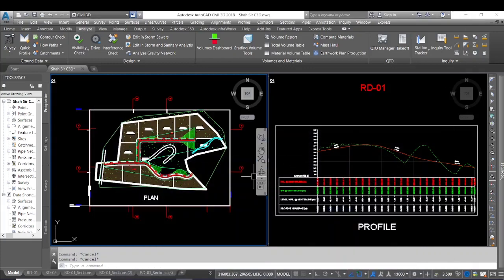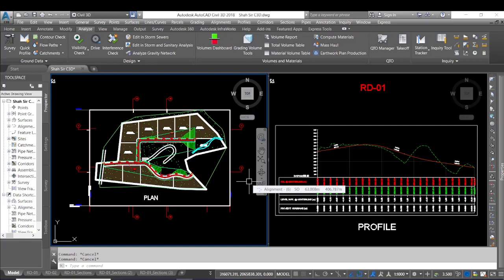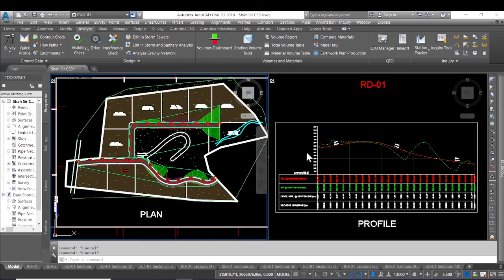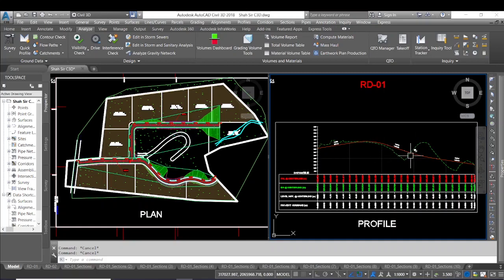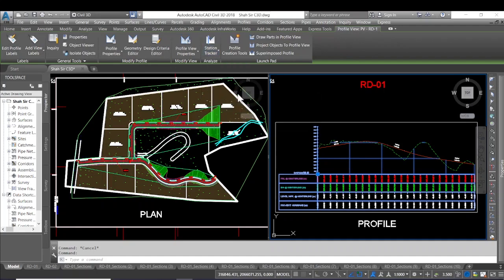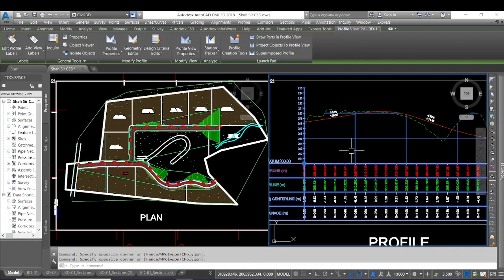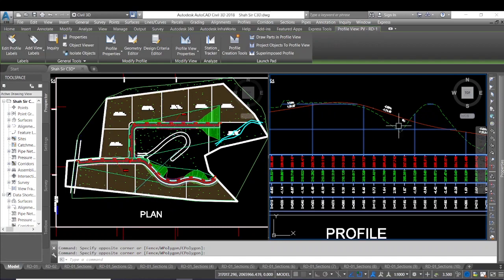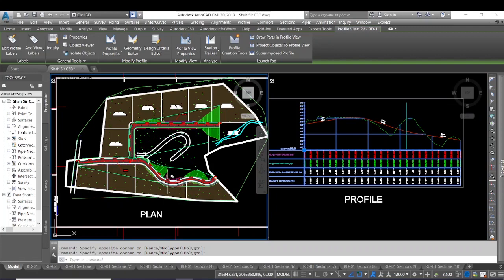How to track the chainage (Station) from L section in Plan view of road in Autocad Civil 3D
This video shows how to use the traking command to track a station or chainage in a plan with respect to its profile.